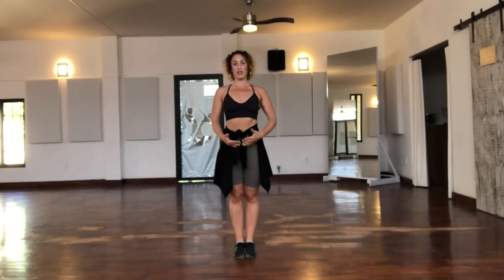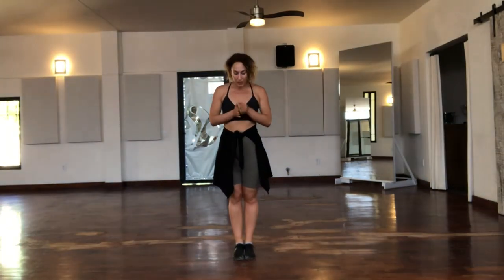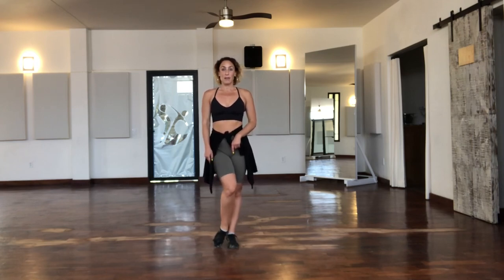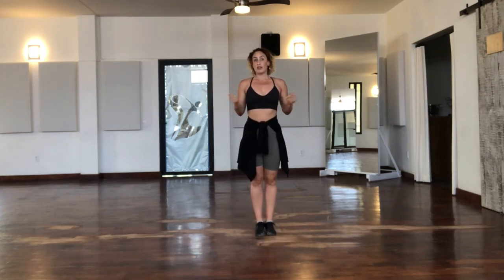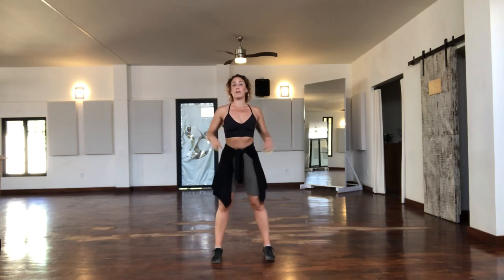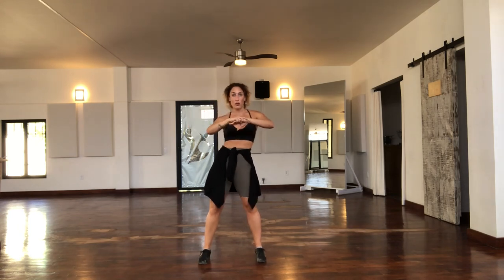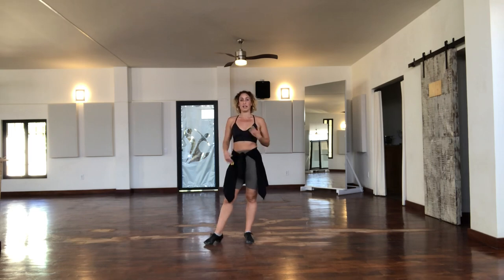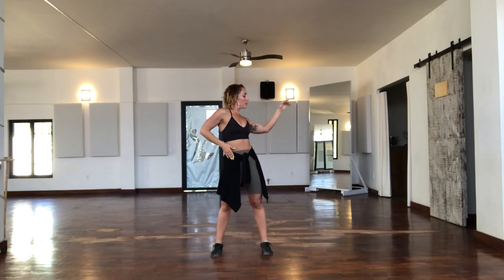Dance Drills ~ Exercises That Develop & Improve Technique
Hi! I’m Tara, the dance doctor. In this video I explain and practice dance drills that will develop and improve your technique.

I appreciate any amount you contribute!

0:00 Intro

1:17 Relevé

5:04 Forced Arch

7:00 Ankle Warm up

9:13 Hip & Leg Rotation

11:18 Ankle Gathering

15:22 Weight Changes

19:16 Figure 8 Hips

25:00 Ribcage Isolations

27:54 Ribcage & Hips Figure 8

29:07 Spine Sequencing

32:50 Arm Extensions

36:27 Scapula Isolations

If you followed this video, film yourself and tag me! I love to see your dancing!

Until next time, keep dancing! 😘🤗